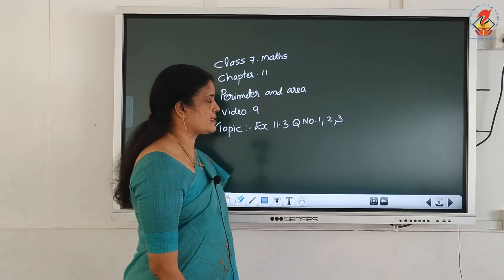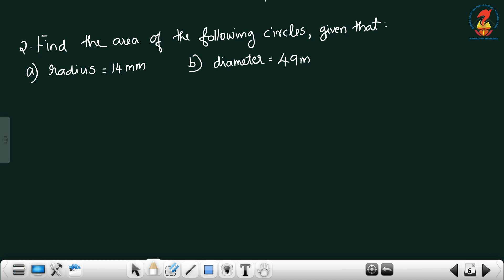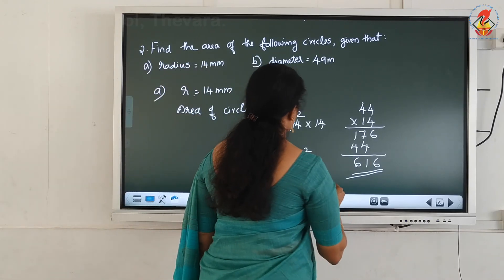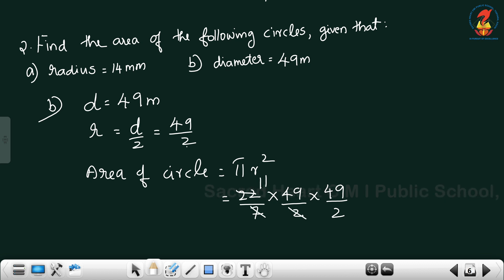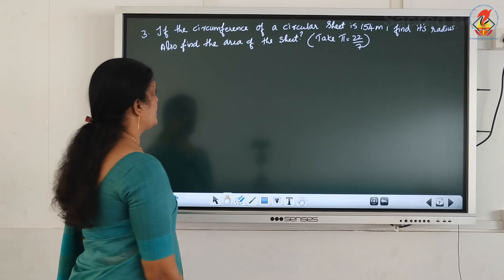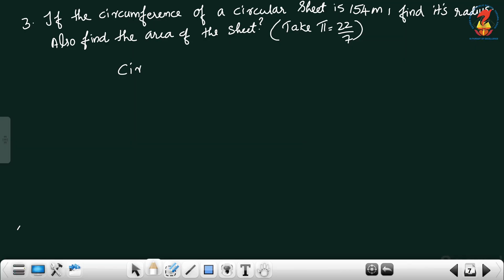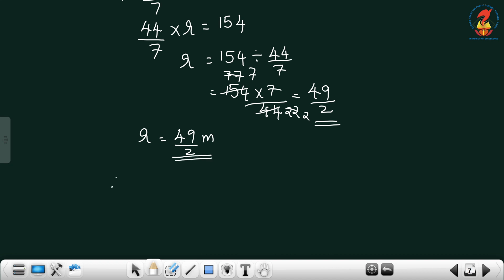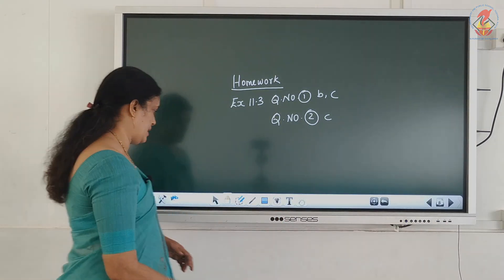Maths07 - Chapter 11 - Perimeter and Area - Video 09 - Ex 11.3 Qns 1,2,3